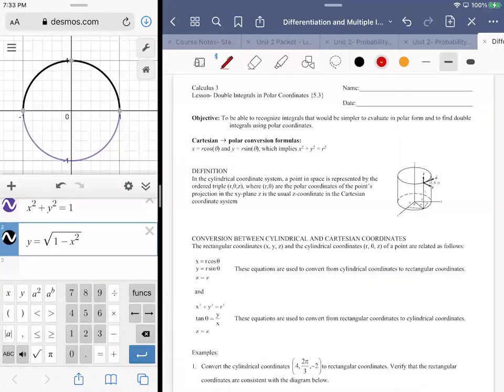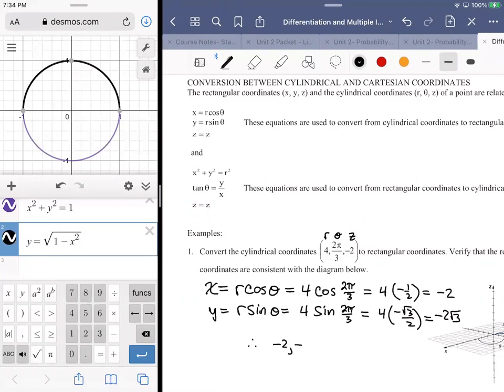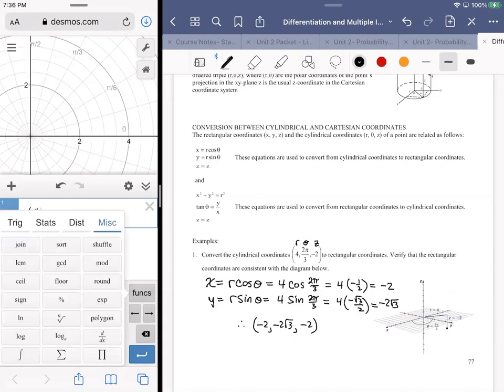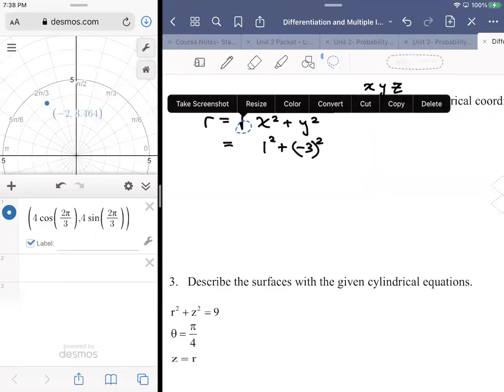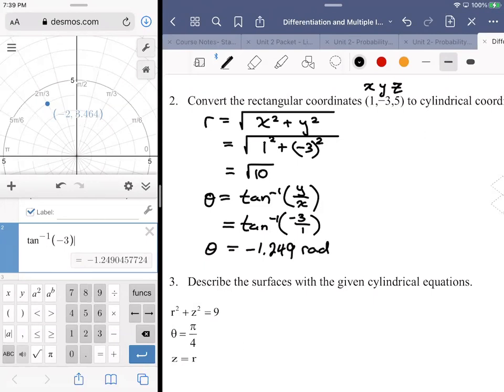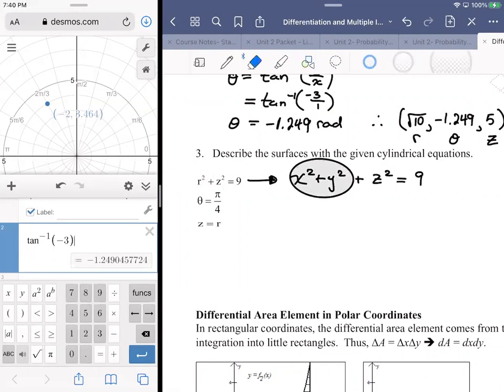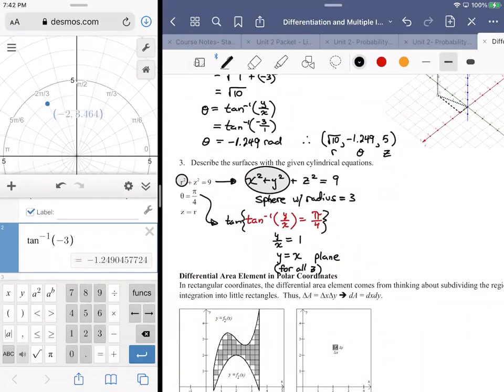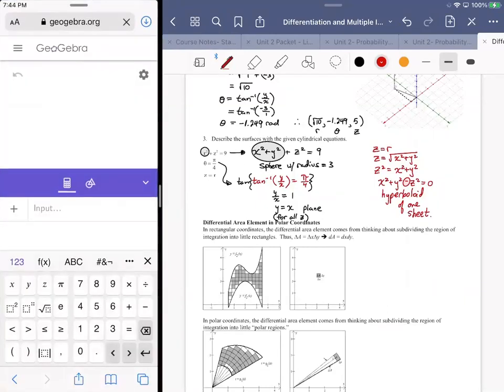Calc 3 Notes p77,78